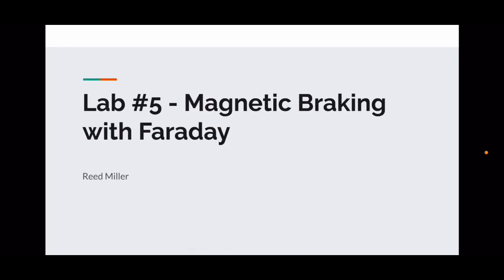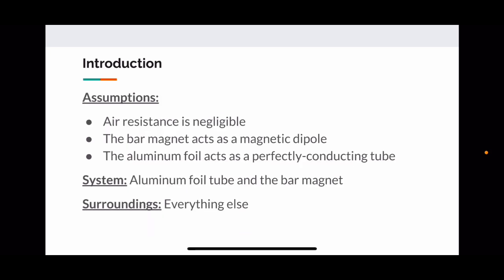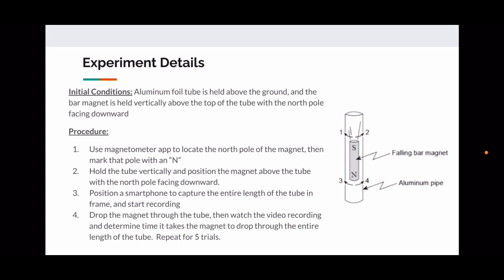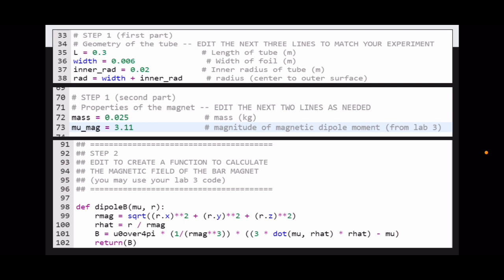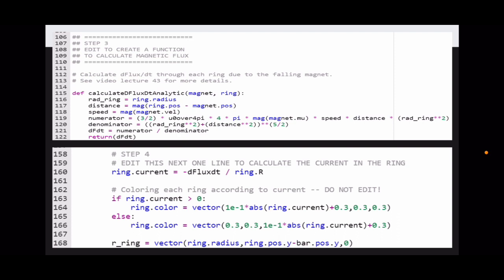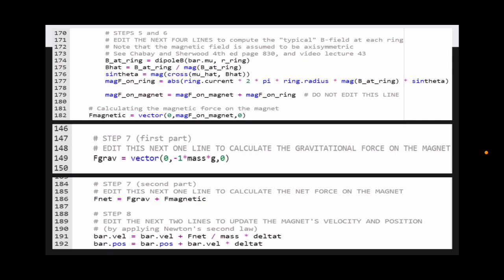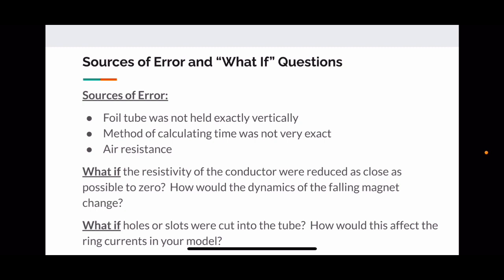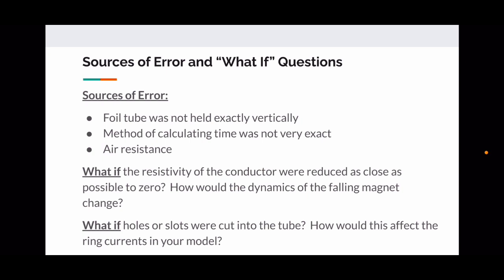Lab #5 Physics II